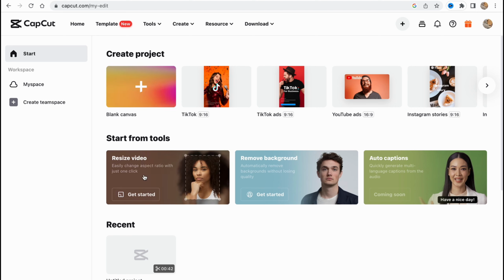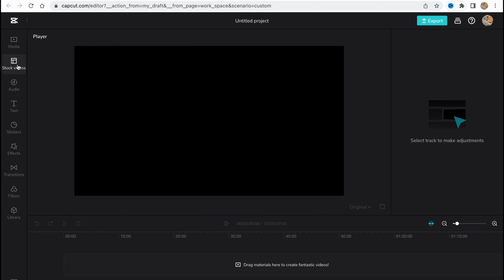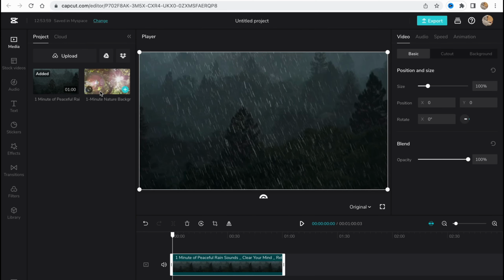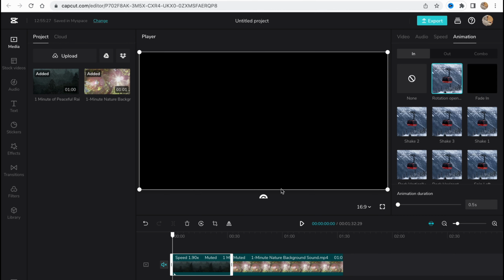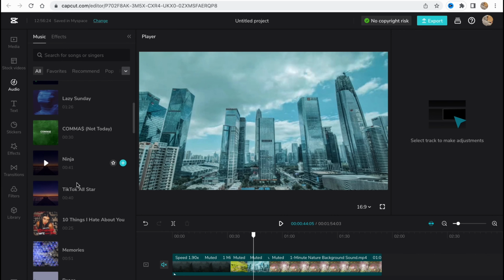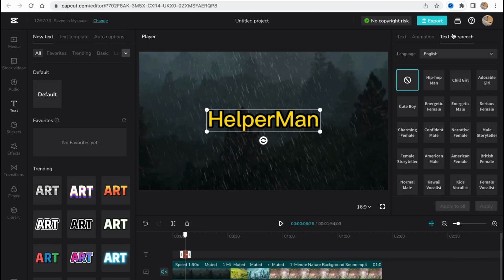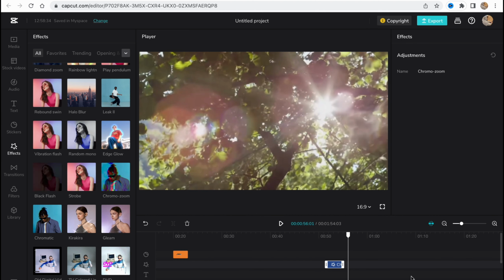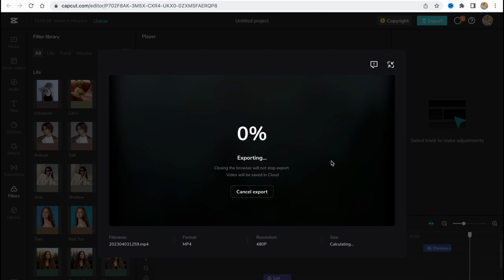How To Use CapCut Online | CapCut Full Tutorial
This video tutorial provides a full tutorial on how to use CapCut Online, a video editing platform. The tutorial covers the basics of CapCut Online and provides step-by-step instructions on how to edit videos, add effects, and export your finished projects. By the end of the video, you will have a solid understanding of how to use CapCut Online to edit your own videos.